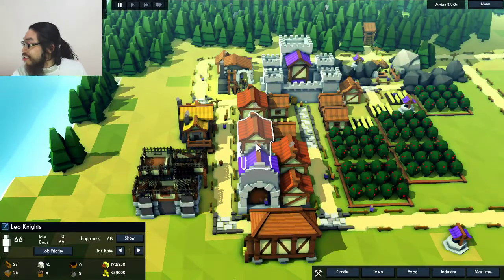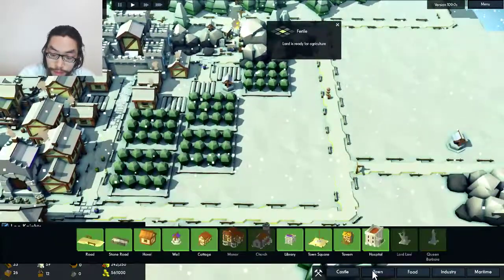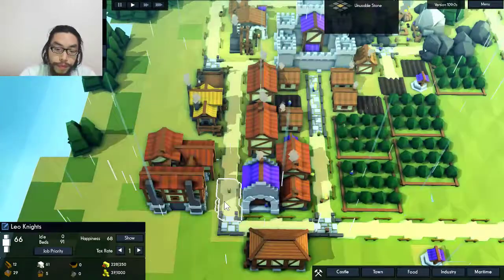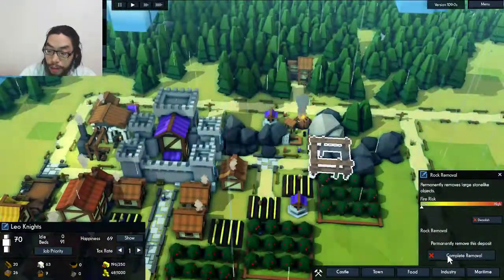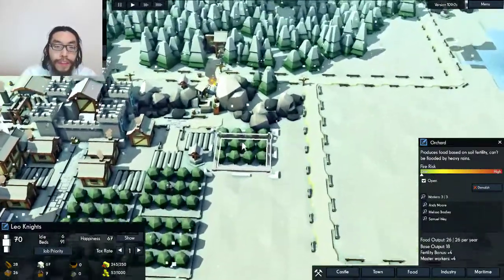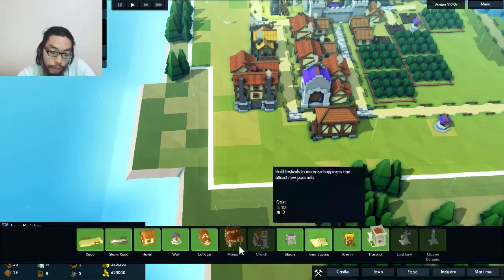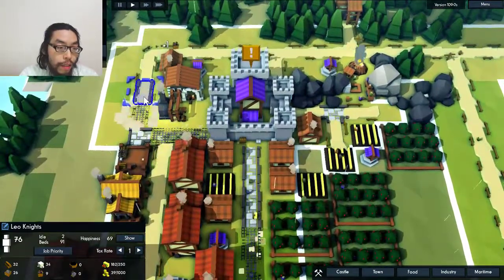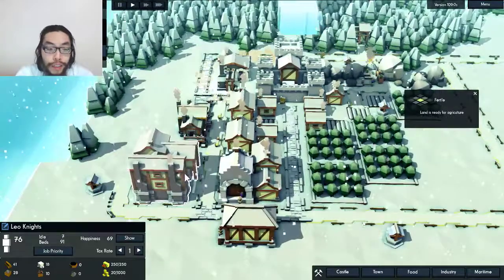Kingdoms and Castles Episode 36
Come watch Ziljin's let's play gameplay video of the game Kingdoms and Castles by Lion Shield, LLC. kingdomsandcastles Kingdoms and Castles is a medieval fantasy singleplayer indie simulation strategy town city castle building game where you are the builder and designer and create and build up a village into a kingdom. Build homes, farms, and recruit soldiers. Fortify and defend your castle with walls and towers to defeat Viking raiders, thieves, bandits and dragons. Stock up food and survive the winter.

For more about the game!